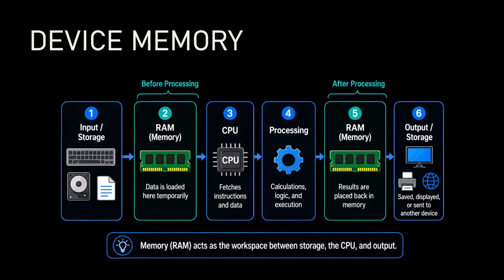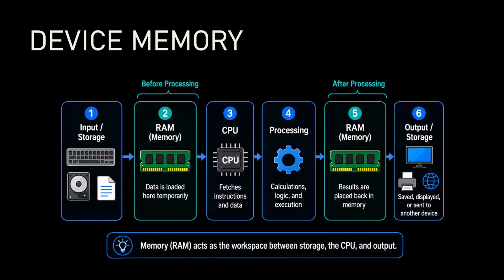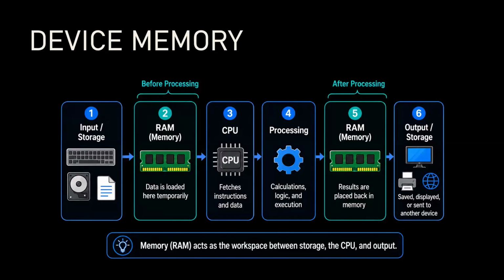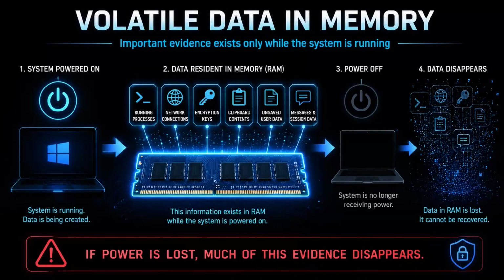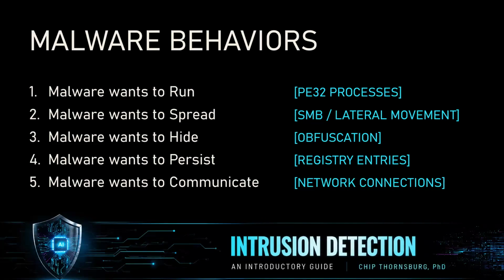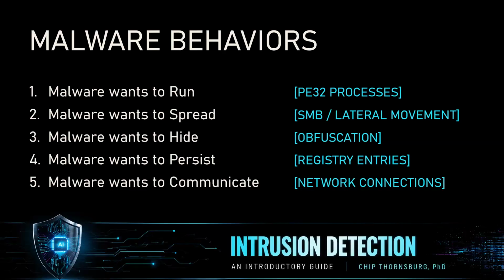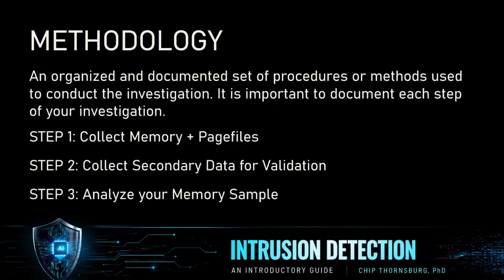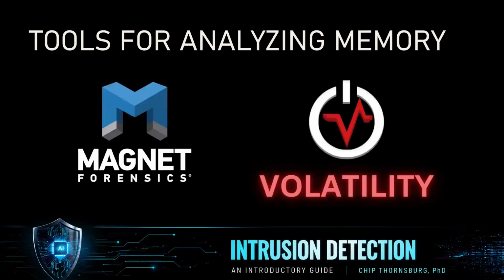Module Introduction for Memory Forensics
This introductory lecture provides an overview of memory forensics and the techniques used to investigate data captured from a running computer system.

Topics include the role of system memory, the types of evidence that may be found in RAM, methods for acquiring memory, and the basic process of analyzing a memory image. The video also introduces commonly used forensic tools, including Magnet Forensics and the Volatility 3 Framework.

Designed for digital forensics, cybersecurity, and incident response students, this lecture provides a foundation for understanding how volatile memory can reveal running processes, network activity, malware, credentials, and other evidence that may not be available from traditional disk analysis.